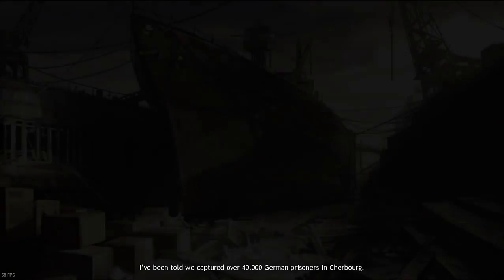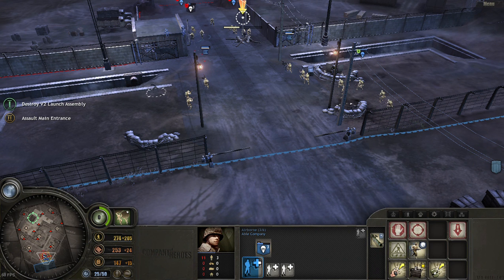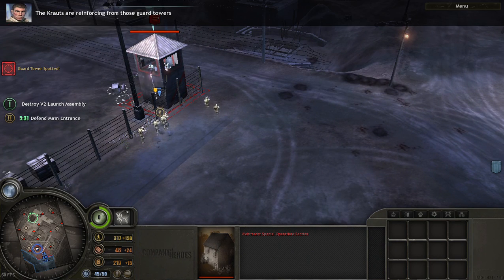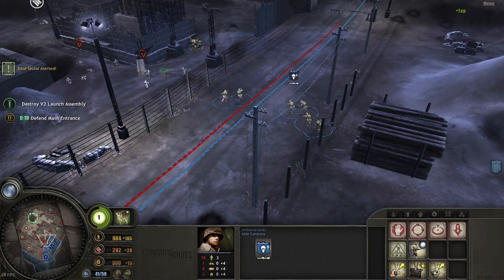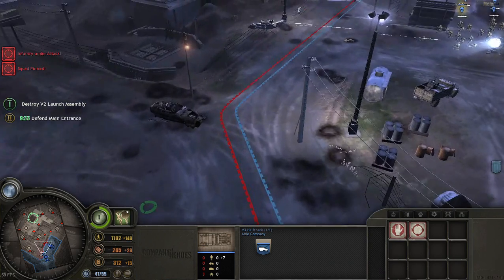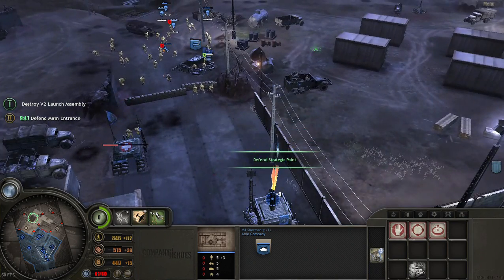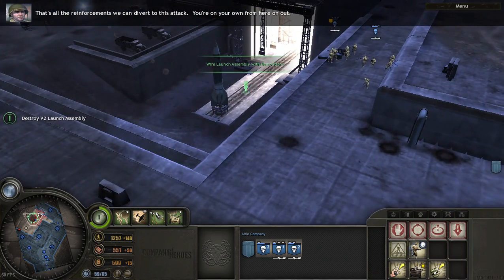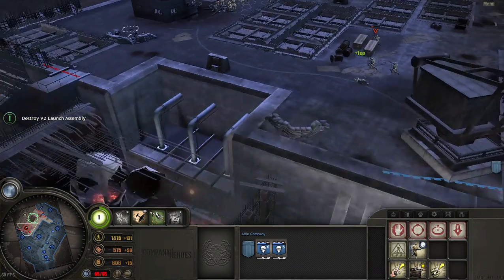COH- Sottevast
Steam : Company of Heroes